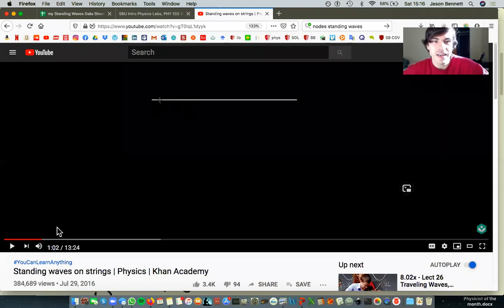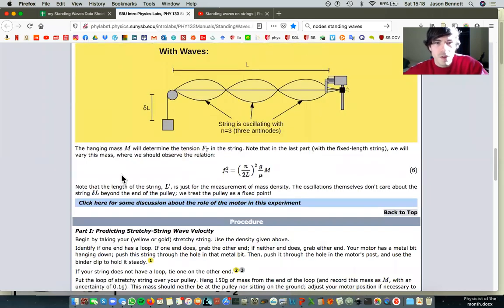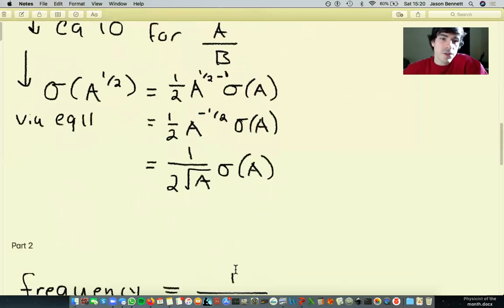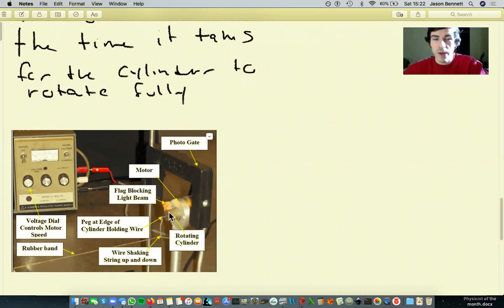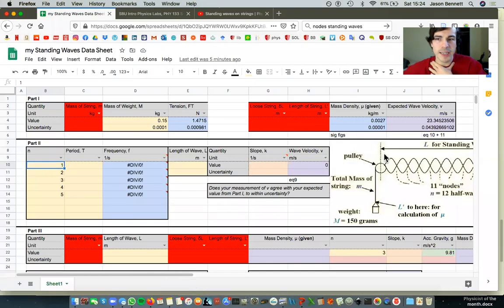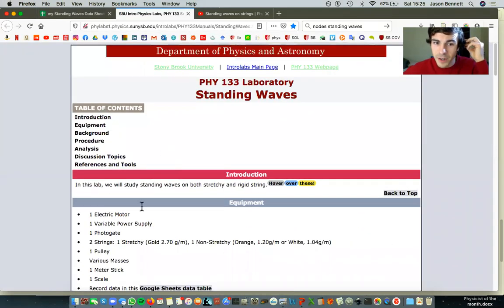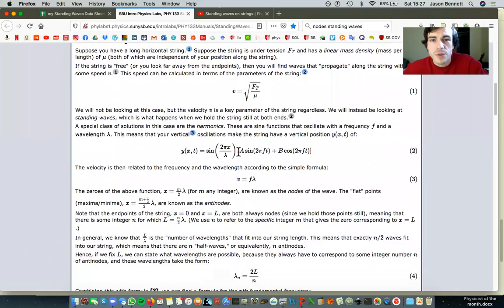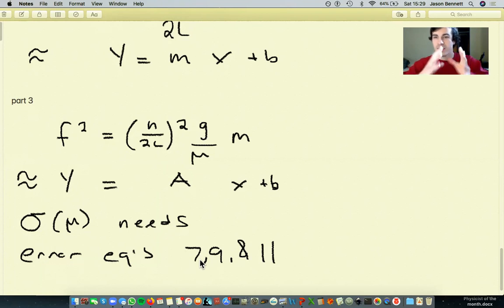PHY 133 Lab 8 — Standing waves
Rich's apparatus intro video (can find these every week in the PHY 121.00 Blackboard section course documents), [only accessible to SBU users